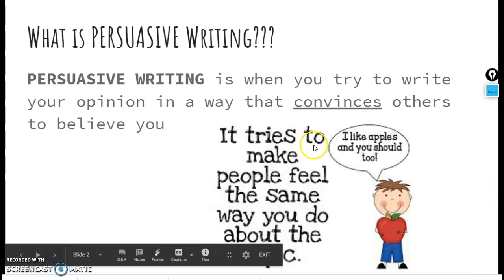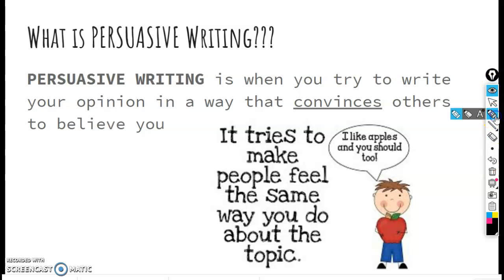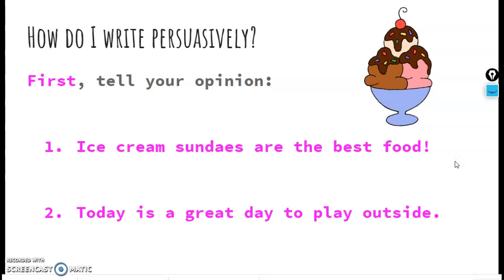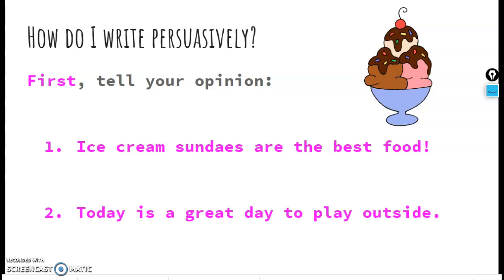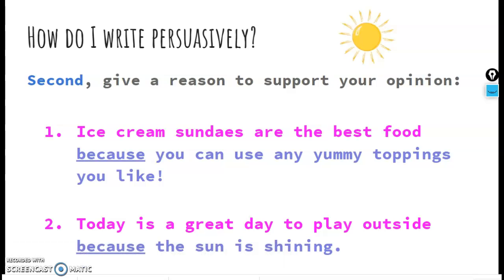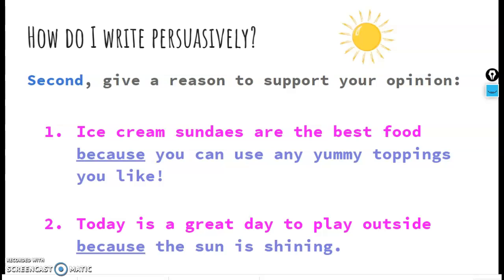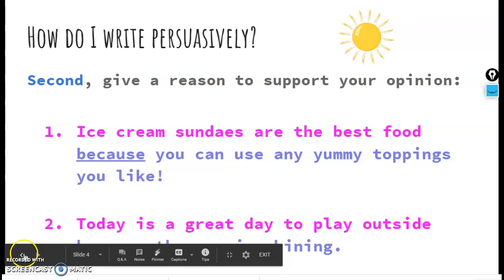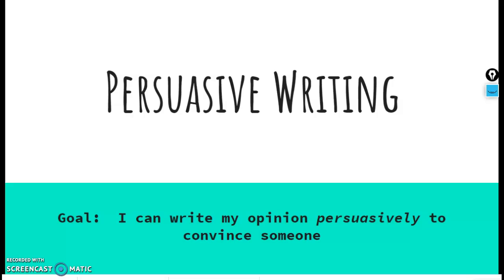Persuasive Writing Intro